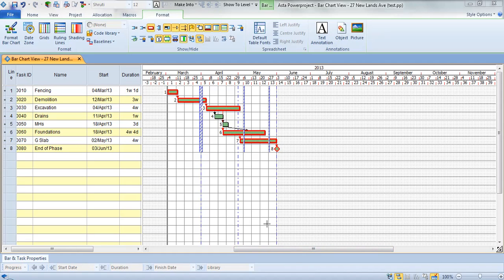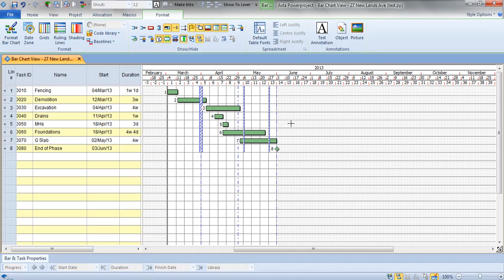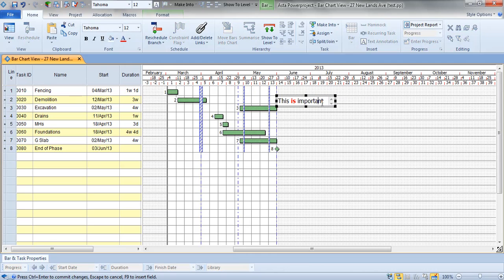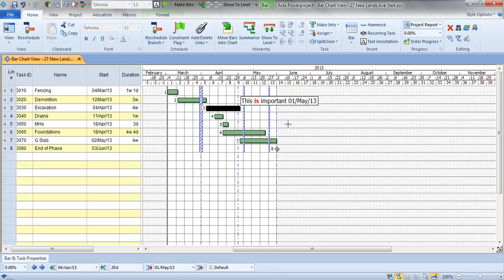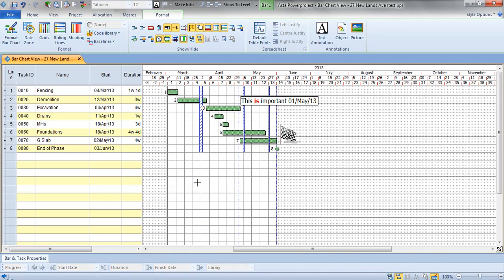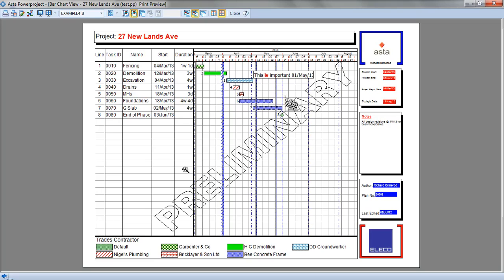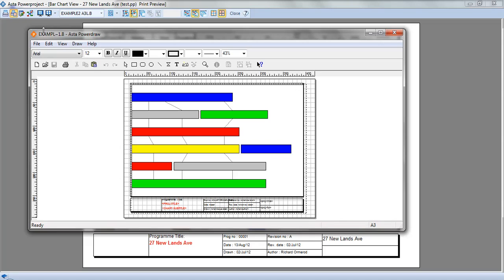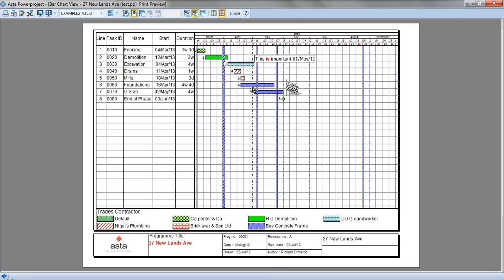Produce high quality output to impress your client